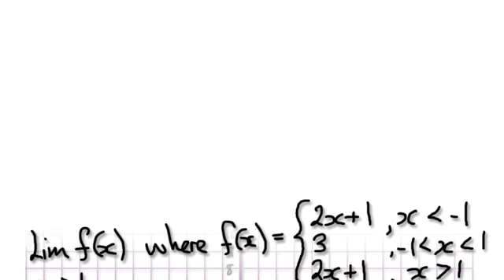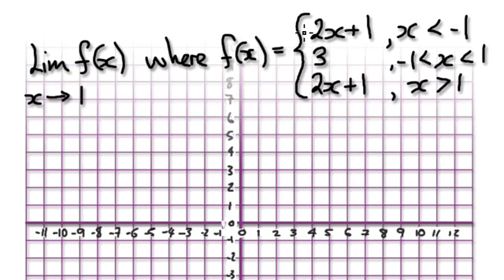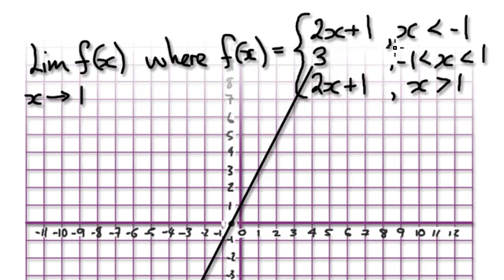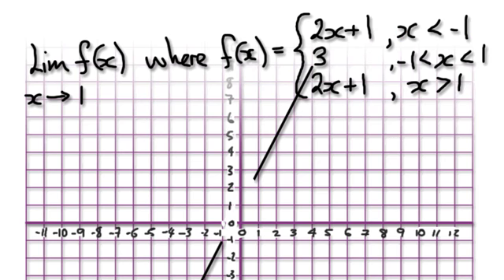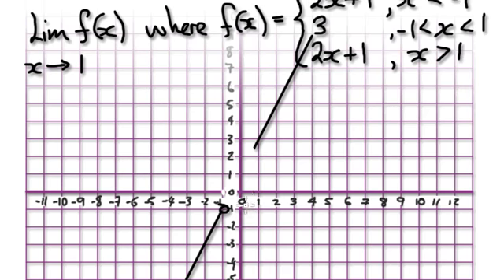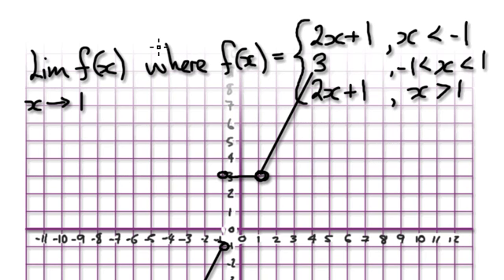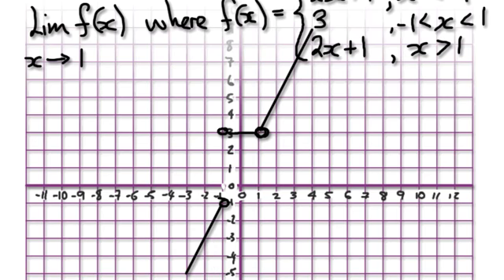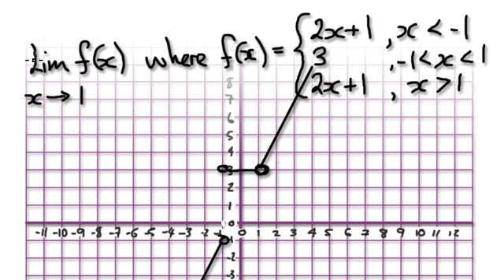Video 1134 - Finding the Limit of a Piecewise Function - Practice 10